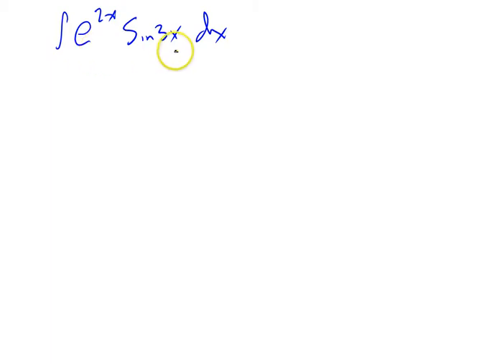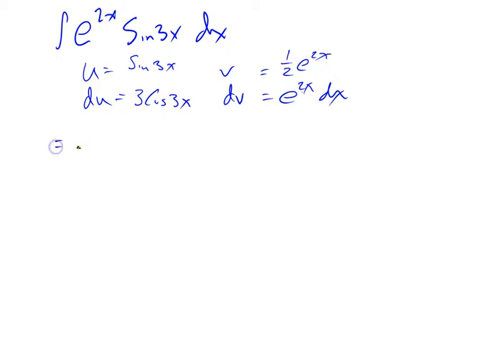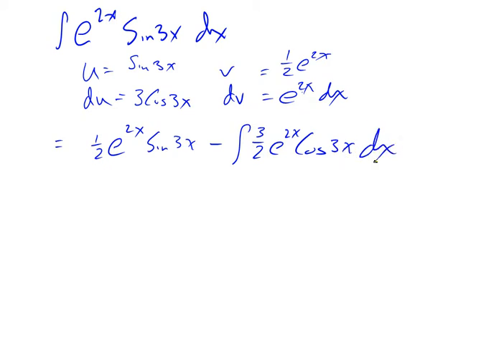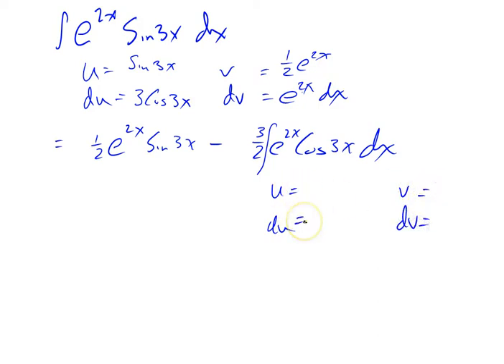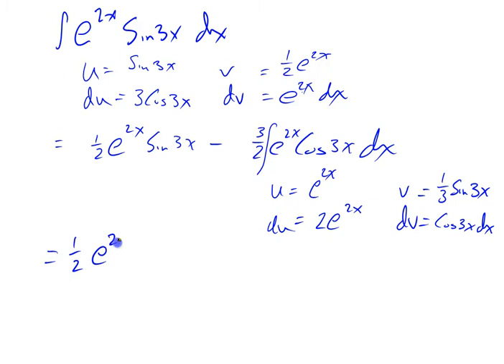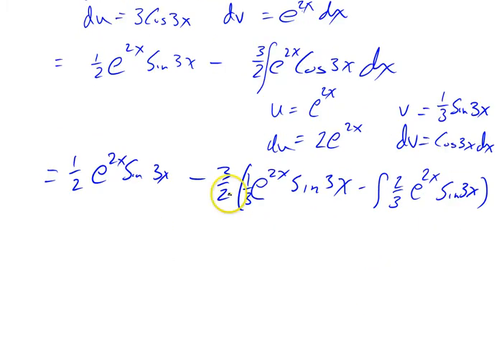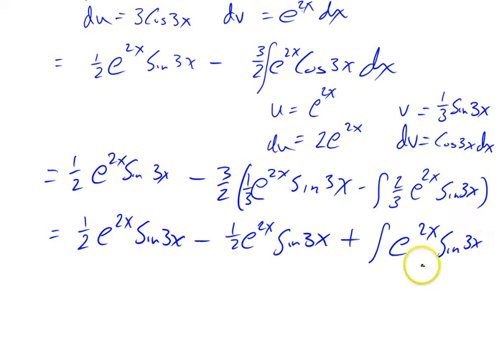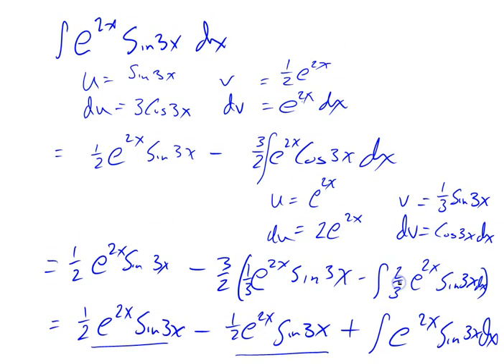7 1 Integration by part 3 be careful